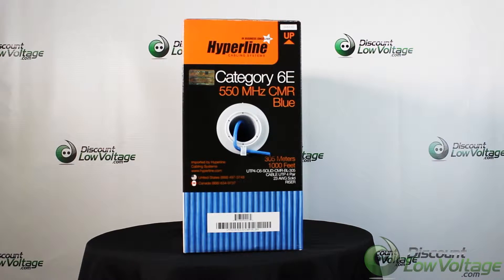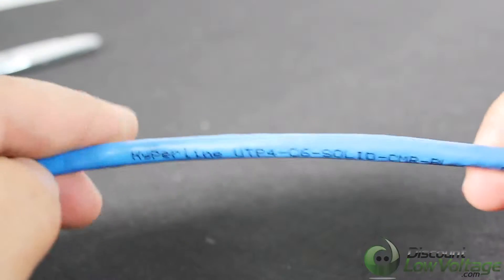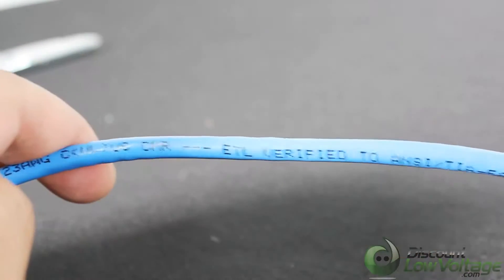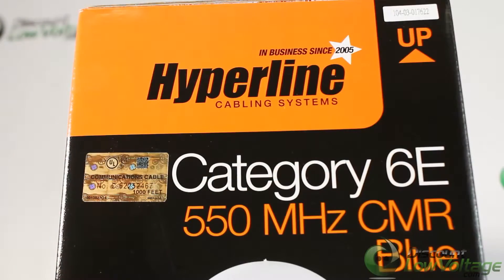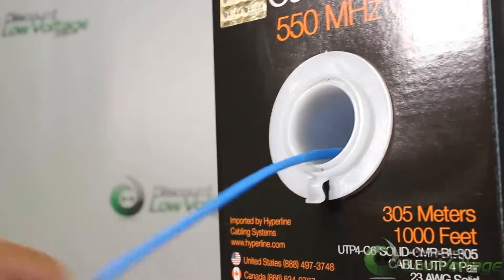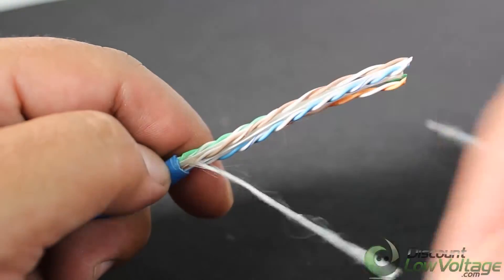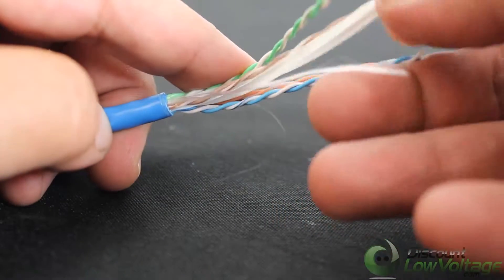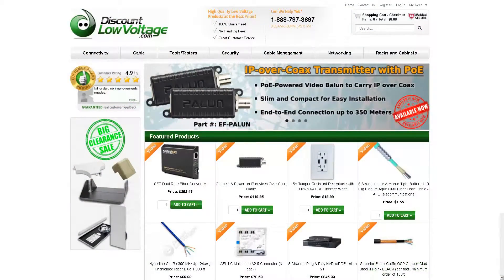Hyperline Cat6e Ethernet Cable | 550MHz | UTP 4 Pair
1,000ft 23AWG Cat6e PVC 550MHz UTP Solid, Bulk Ethernet Cable - Blue

This 1,000 foot roll of unshielded (UTP) Cat6e cable uses solid conductors and features 550MHz bandwidth capacity. Solid conductors have slightly better electrical properties than stranded conductors, making solid cables well suited for use in permanent, in-wall installations and for longer cable runs. Hyperline Cat6e cable also has a center spline, for reduced alien crosstalk.

Hyperline Cat6e cables are made of 100% bare copper wire, as opposed to copper clad aluminum (CCA) wire, and are therefore fully compliant with UL Code 444 and National Electrical Code TIA-568-C.2 fire and safety standards, which require pure bare copper wire in Cat5e and Cat6 communications cables.